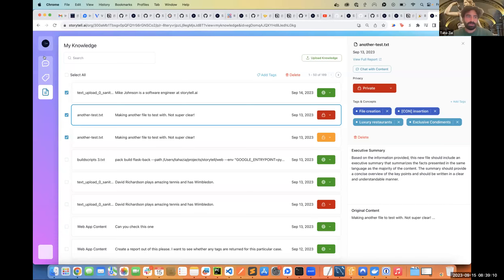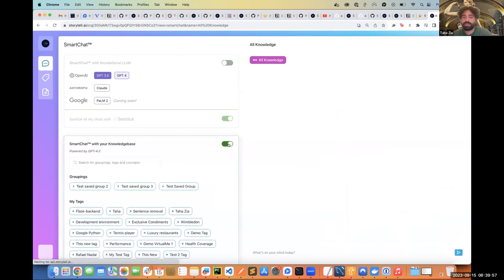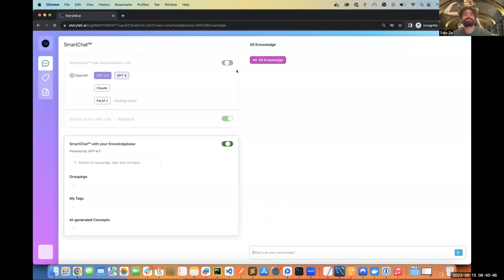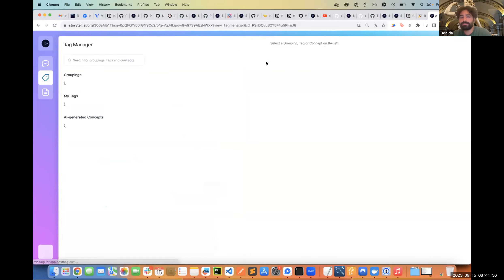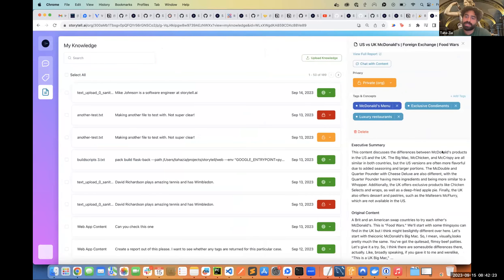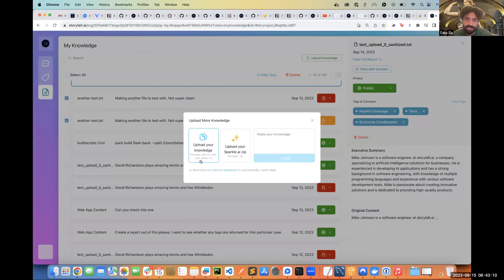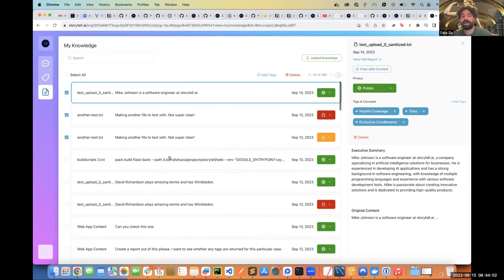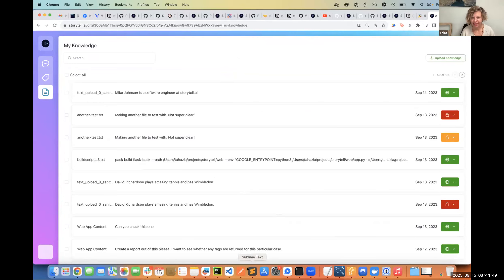Eng Demo: Create a "new tag" option